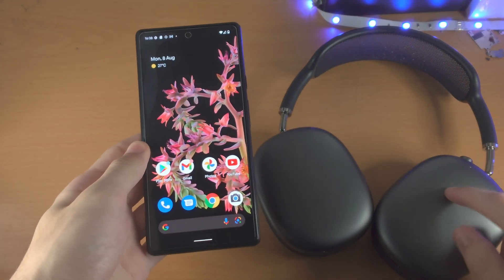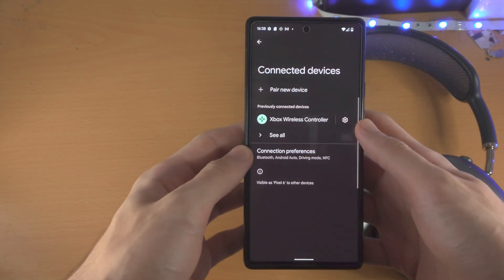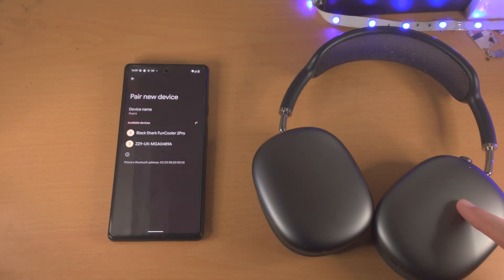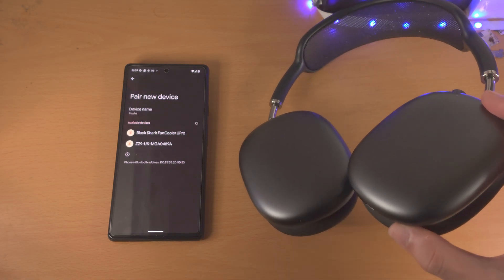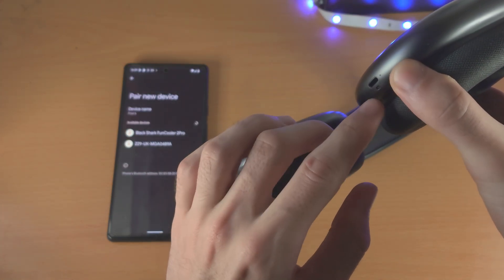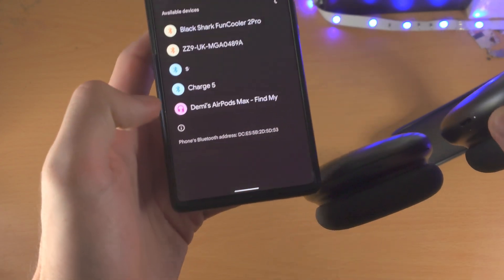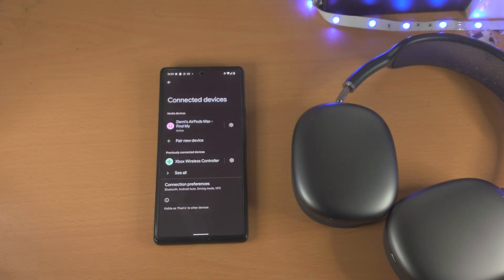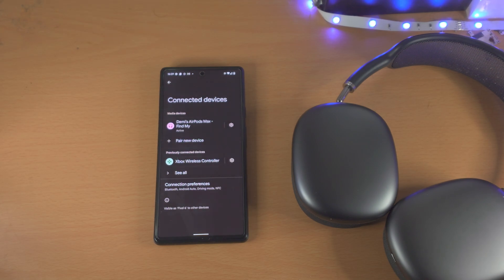ANY Google Pixel How To Connect Bluetooth Headphones!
Google Pixel connect bluetooth headphones | How to connect bluetooth headphones to Google Pixel! Do you own the Google Pixel and want to connect bluetooth headphones? If so, this video is for you! I will teach you how to connect bluetooth headphones to Google Pixel in this tutorial. By the end of this guide, you will be able to pair bluetooth headphones with Google Pixel.